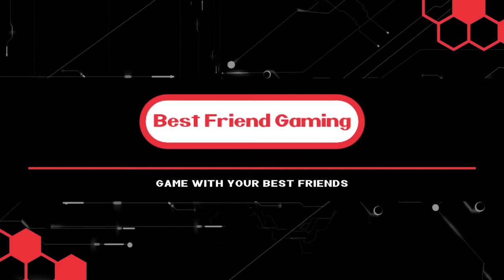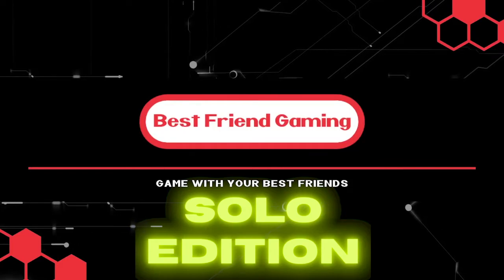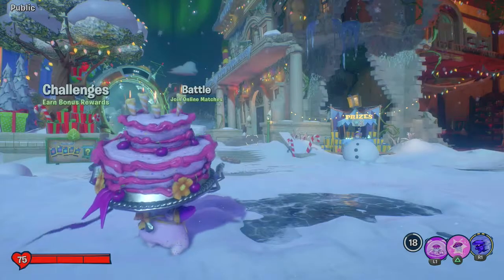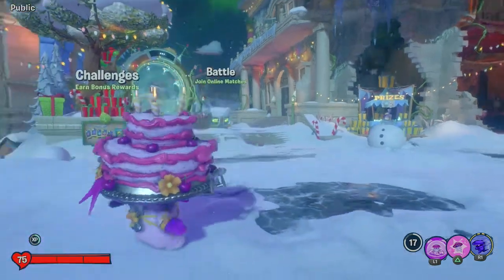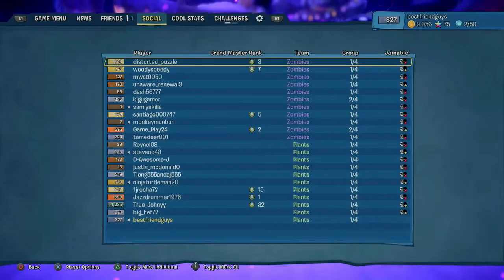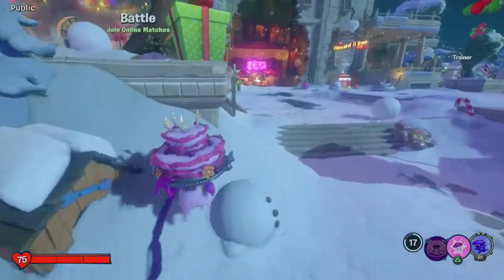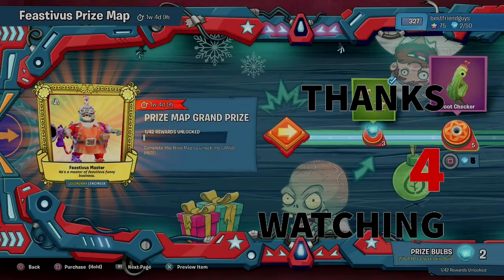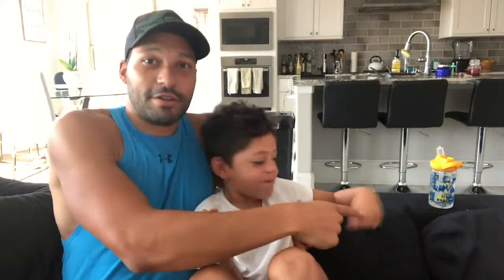Get Garlic in 3 EASY Steps - PvZ Battle for Neighborville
Best Friend Gaming - Solo Edition

Father & Son Gaming Videos